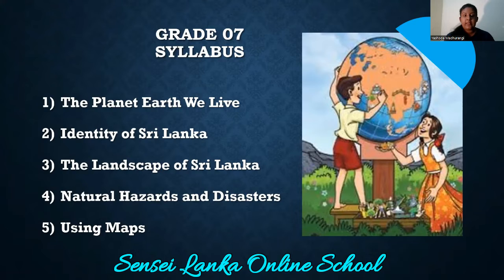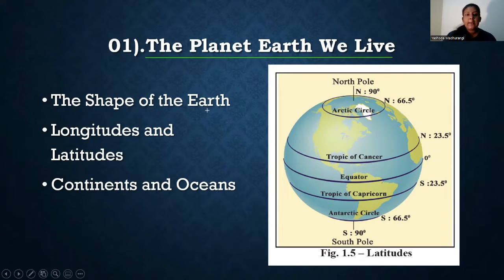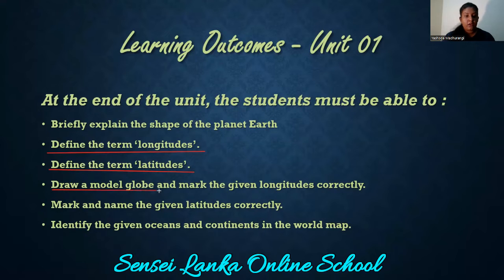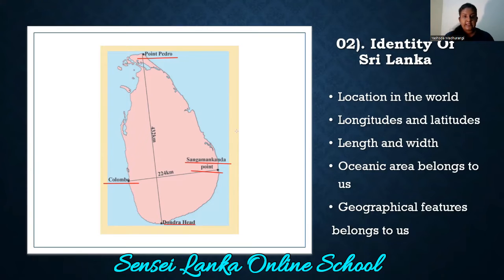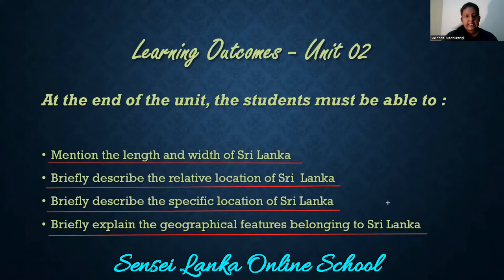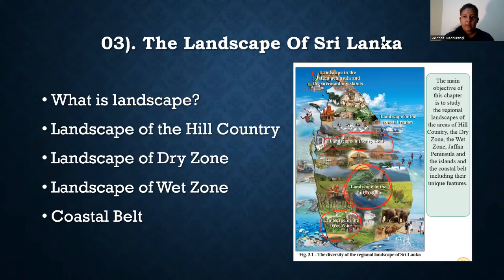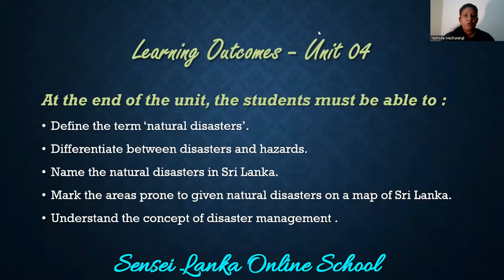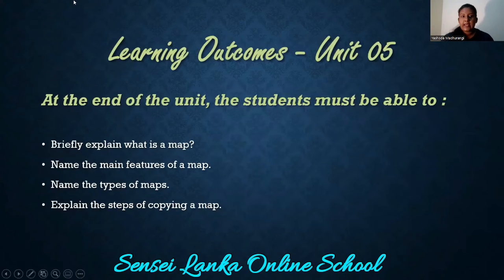(1) Geography Grade 07 Introduction to the Syllabus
This is a brief introduction to the Grade 07 Geography syllabus.